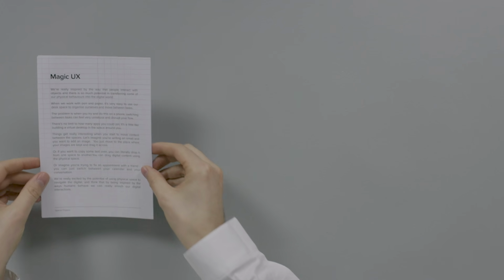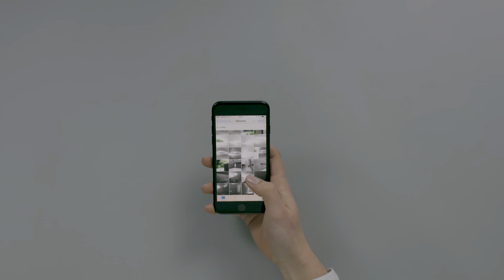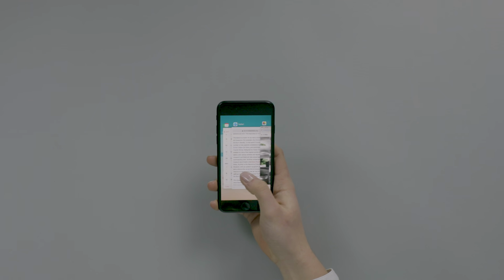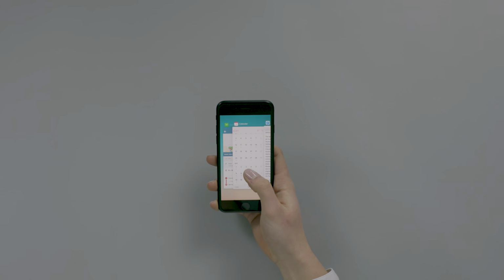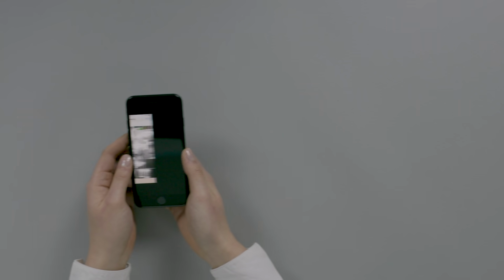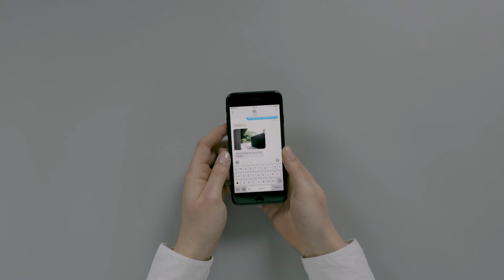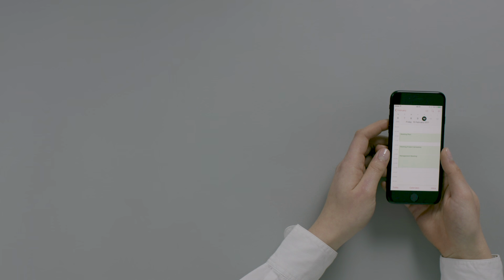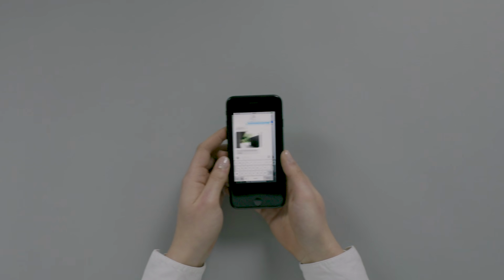✨Magic UX by Special Projects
Magic UX is a new smartphone interface inspired by the physical world. It uses your view of the real world to help you navigate computer generated content in the digital world. It's a practical, subtle use of augmented reality.

specialprojects.studio/project/magic-ux/